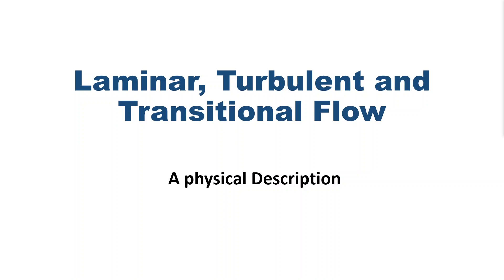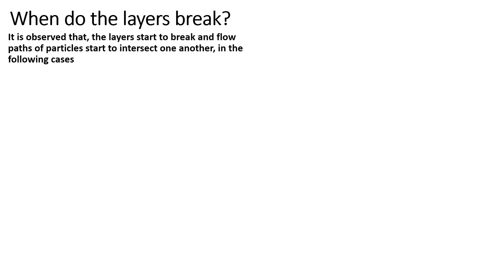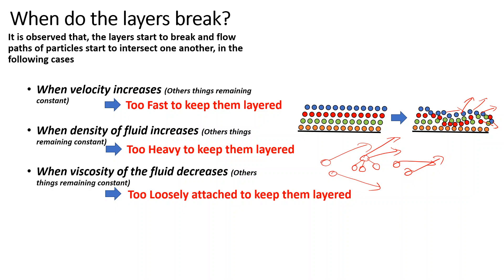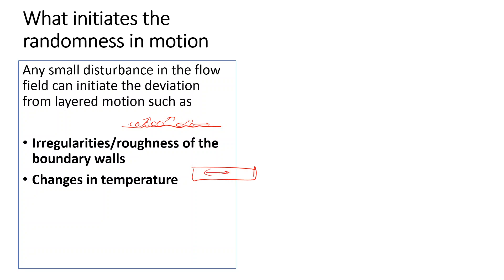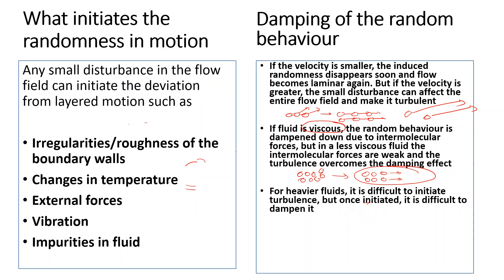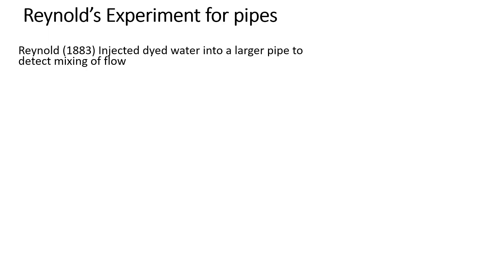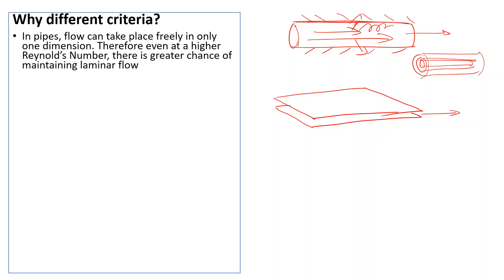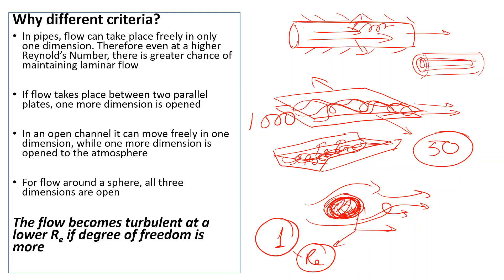Laminar and Turbulent Flow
Part of the Course CE223 (Fluid Mechanics)
Physical Description of Laminar and Turbulent Flow
Cause of Turbulence
Reynold's Experiment
Physical Significance of Reynold's Number